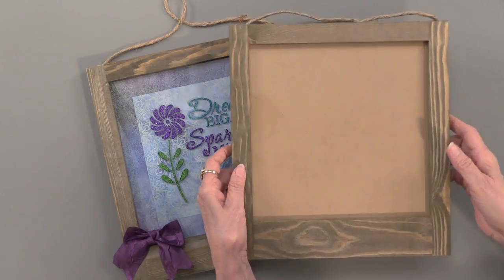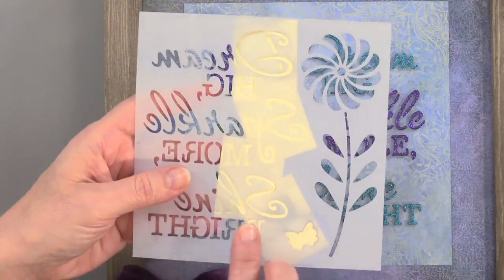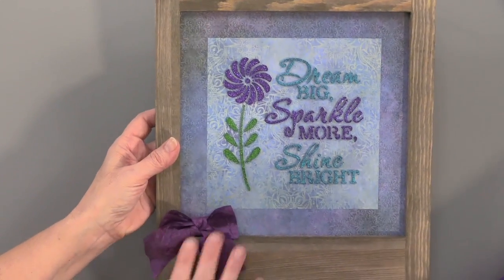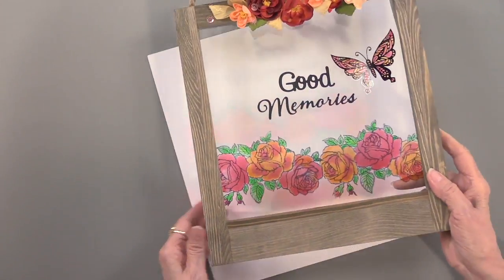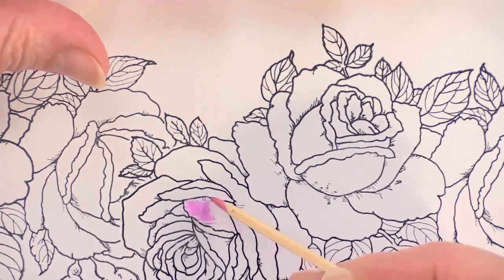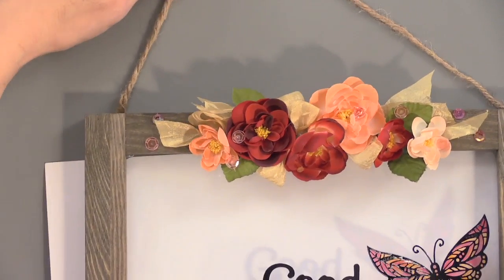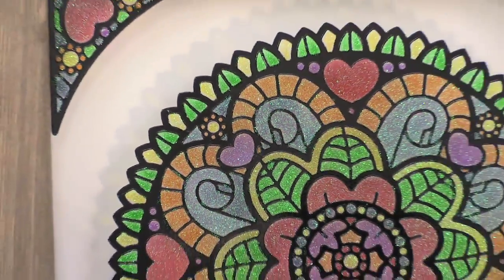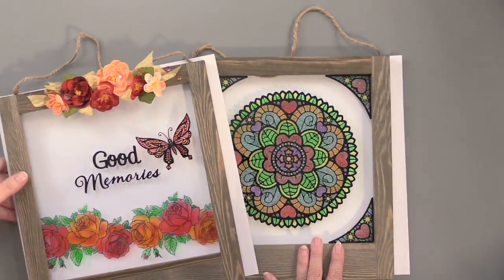Creative Windows Art - Paper Wishes Weekly Webisodes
Display your art behind this hanging window! Use this fun wooden frame with a glass insert to display your paper crafting projects. The glass will protect your art from damage while letting you display masterpieces!

Use stencils, rubber stamps, clear stamps, die-cuts, embossing folders and more to create your design. Then decorate it with Spectrum Noir pens, watercolor pencils, rhinestones, Dazzles™ ribbons, pearls, and other embellishments. The glass area is 9"x9"—large enough for some fun designs!

This 11"x12" window wood wall decor comes already stained and with a jute hanger to make it easy to display. And the glass insert protects your artwork from dust, making it easy to keep clean. Frame your child's artwork, a phrase or Bible verse with special significance, or a certificate for all to see. You'll find many uses for this Hanging Window!